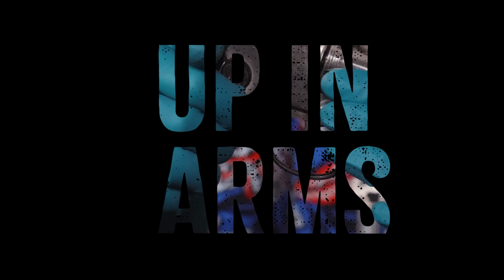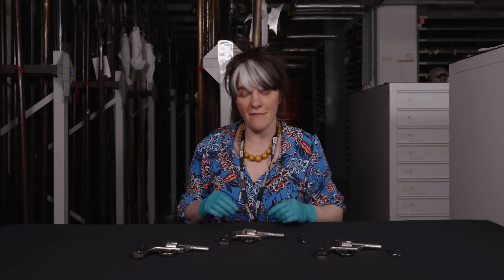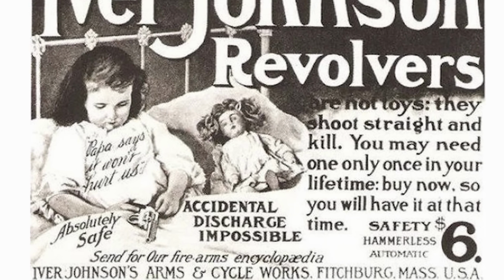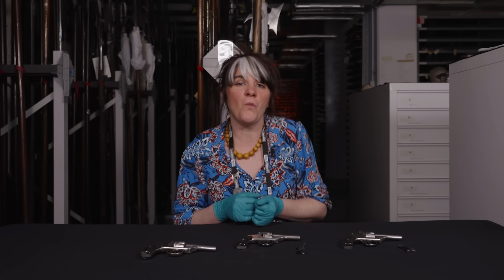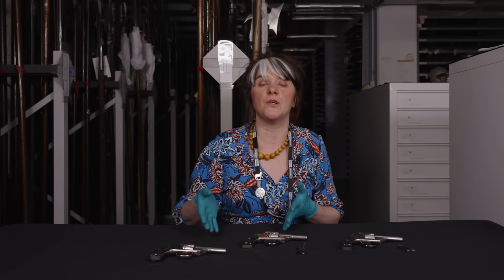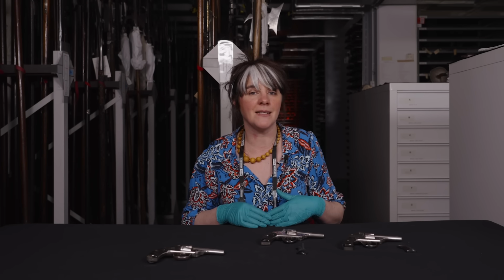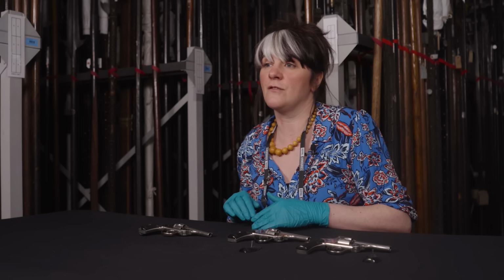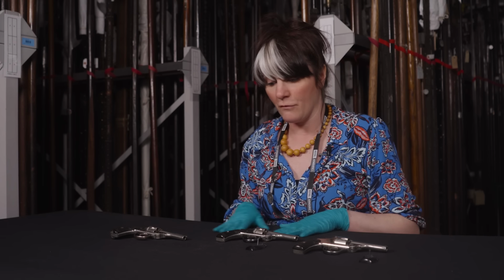The affordable revolver that changed history with Firearms Curator Lisa Traynor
Famously and falsely advertised as a firearm safe enough to give to children (spoiler: it was not), this weapon became a popular choice in 19th-century America and was most infamously used in the assassination of President William McKinley in 1901.

Journey deep into our stores with Curator of Firearms Lisa Traynor as she examines the Ivor Johnson Safety Automatic Revolver.